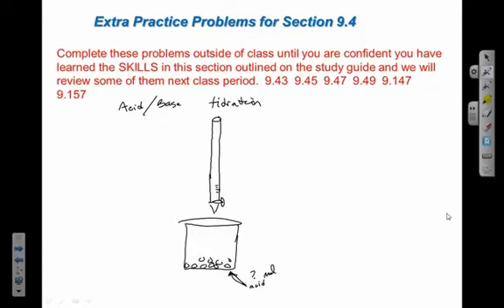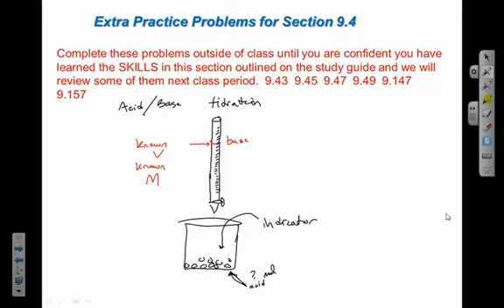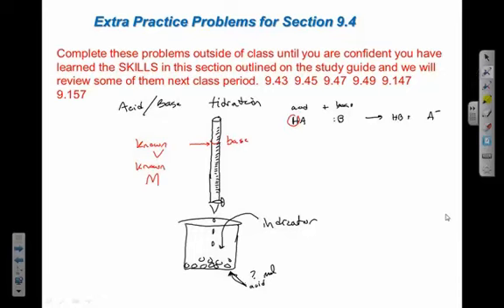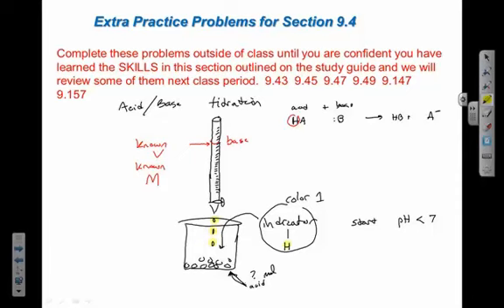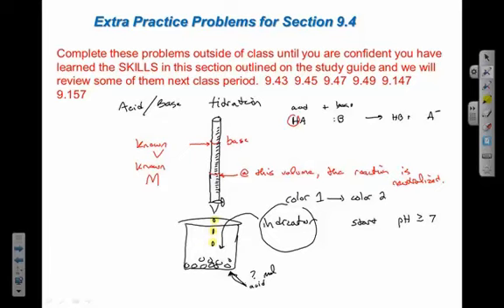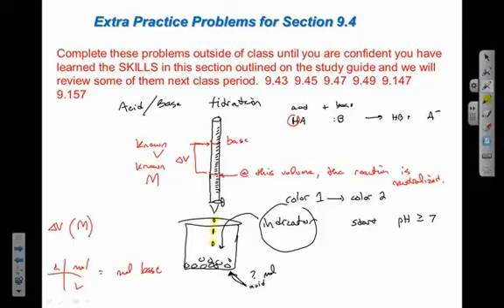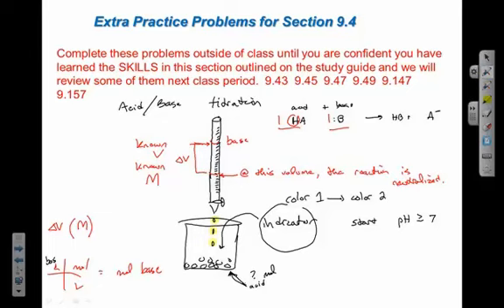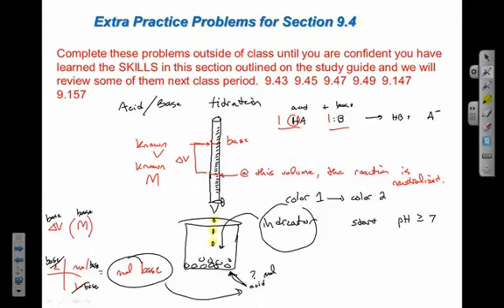Titrations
Atoms First 2nd edition explanation of titrations